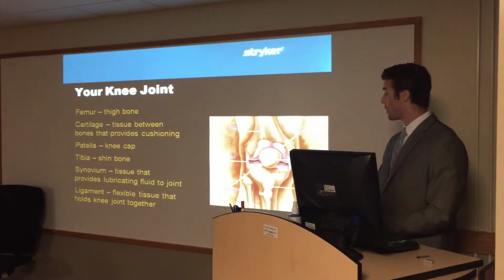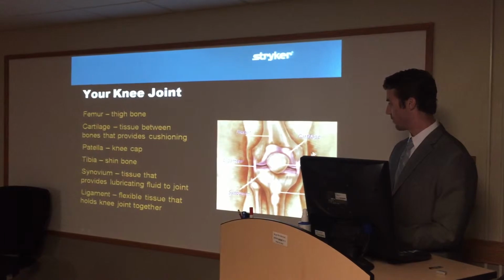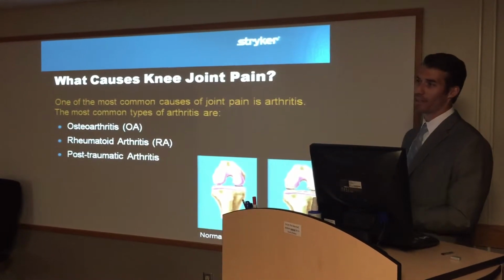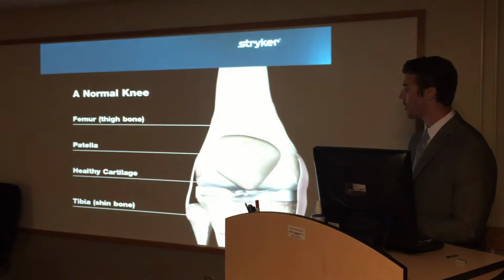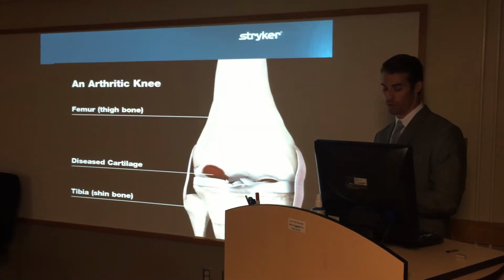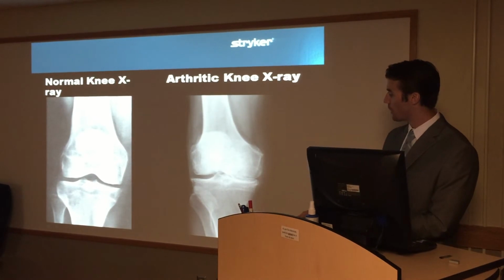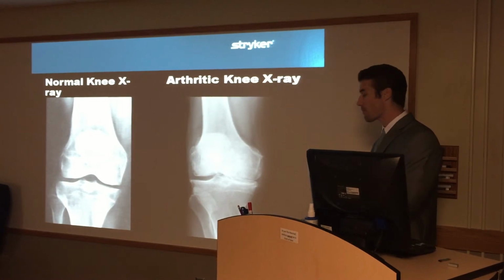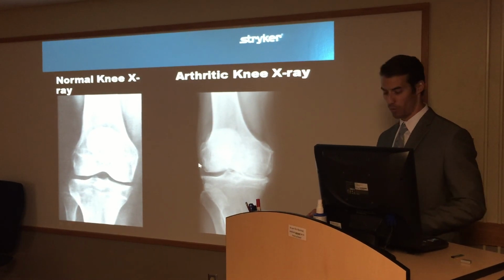Dr Rierson Explains Causes of Knee Pain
Here, Chris Rierson, D.O., orthopedic surgeon with Northwest Iowa Bone, Joint & Sports Surgeons, explains the knee joint and causes of knee joint pain, at a presentation on April 2, 2015.